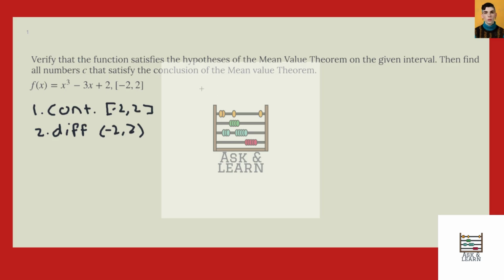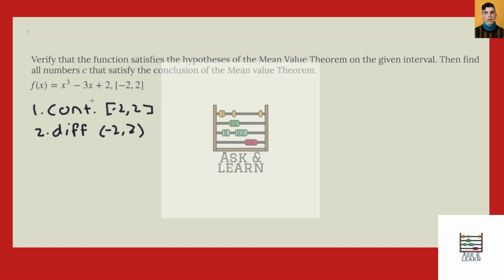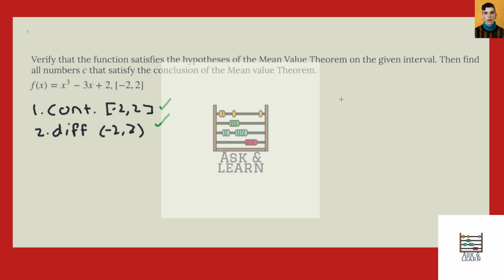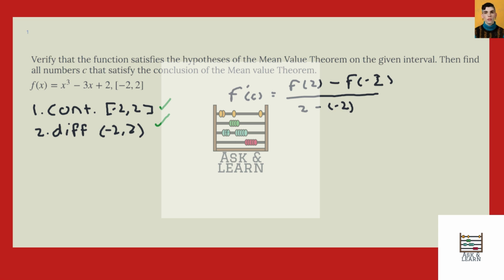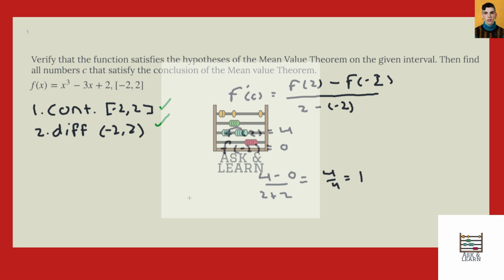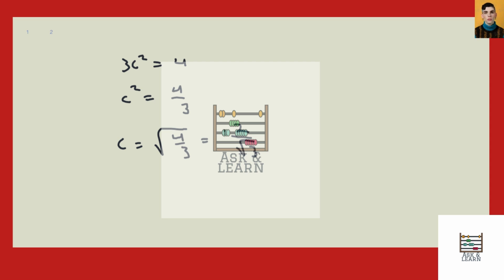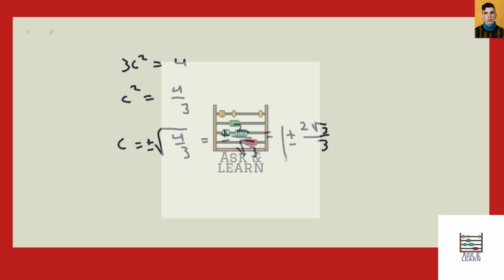[Math] Verify that the function satisfies the hypotheses of the Mean Value Theorem on the given int